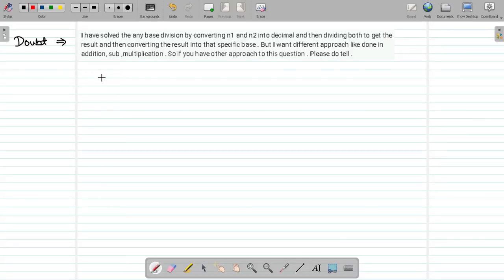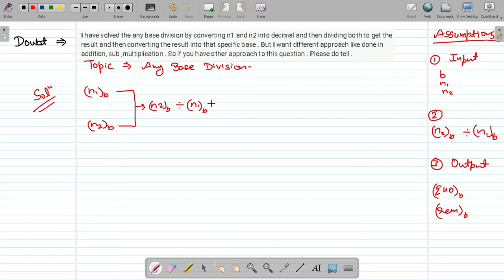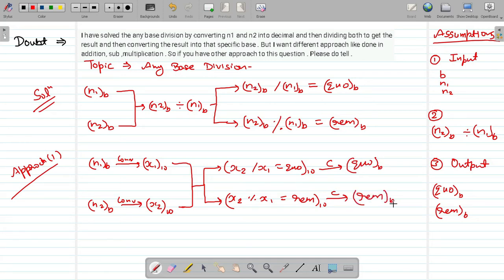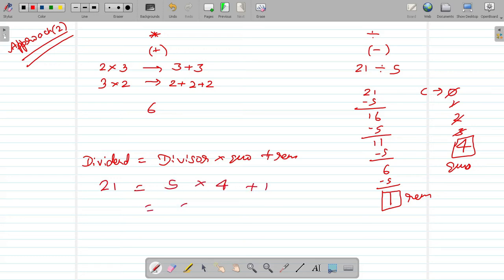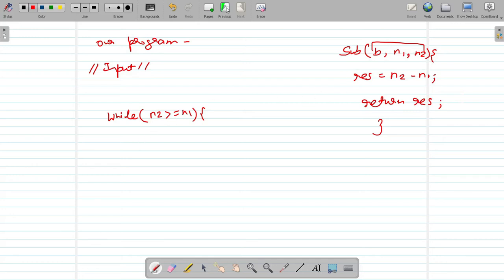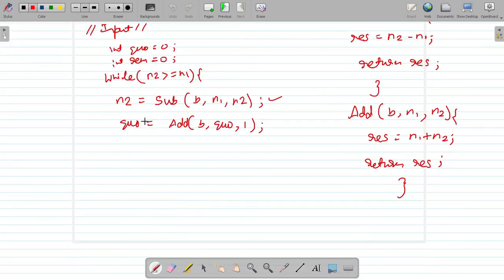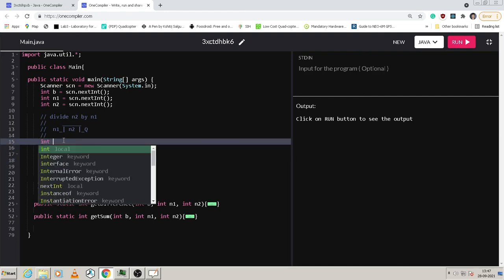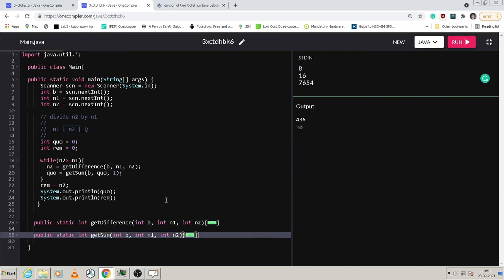Doubt #1 || Any Base Division || @Pepcoding Level1 Foundation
This video is made to resolve a doubt on the "Any Base Division" Question.
Kindly pardon me for the background or any other noises, that were out of my control.

Kindly adjust the playback speed according to your pace.

00:00 - Doubt
01:00 - Assumptions
03:26 - Flow of Solution
05:10 - Approach 1
07:50 - Some trivial stuff
11:14 - Approach 2 (pseudo code)
19:38 - Approach 2 (Code)
22:51 - Code run (for decimal)
24:12 - Code run(for octal)
25:08 - Outro